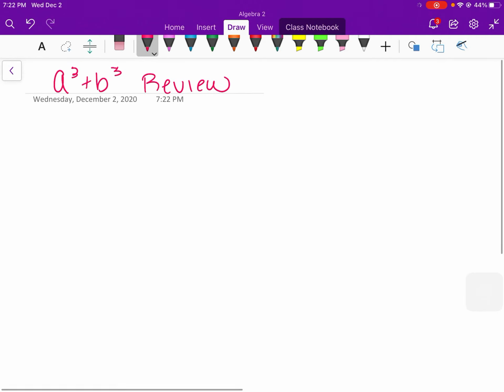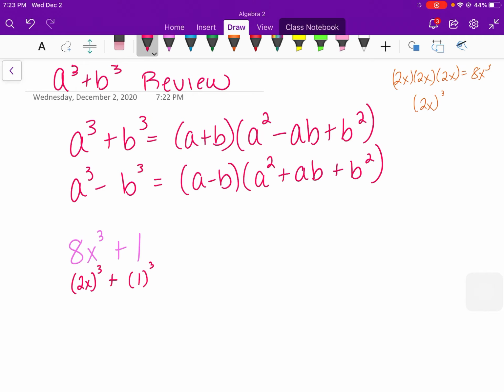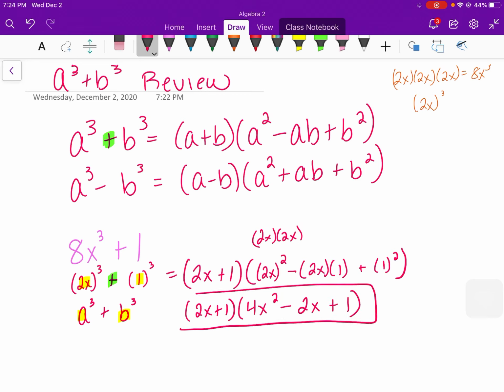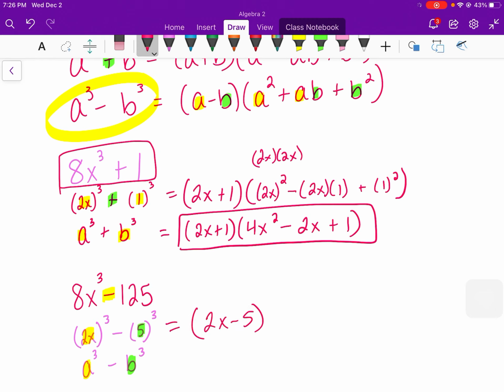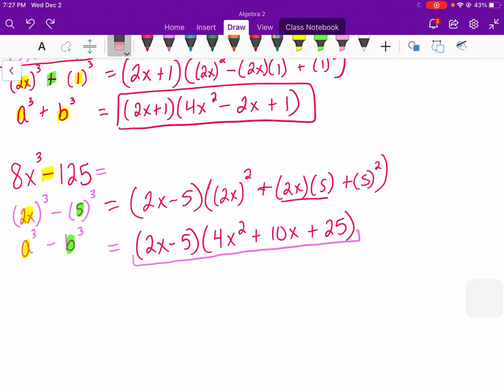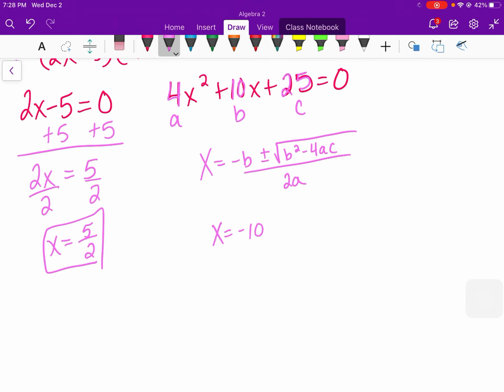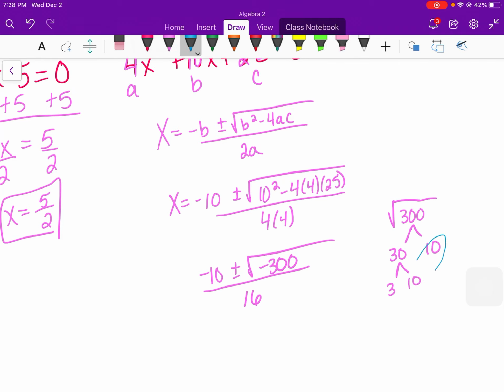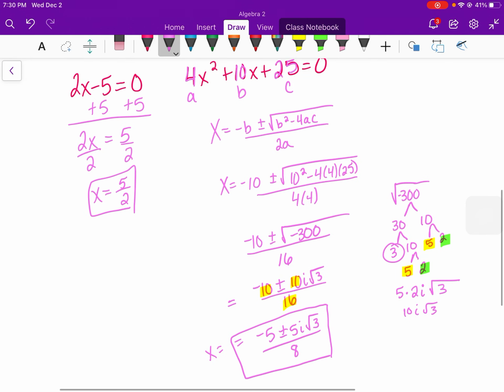Sum and Difference of Cubes Extra examples